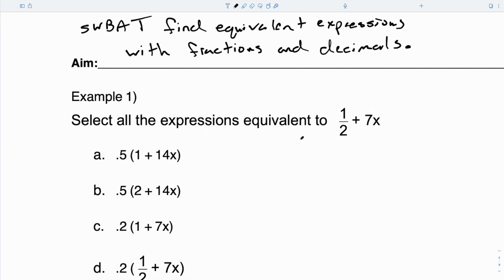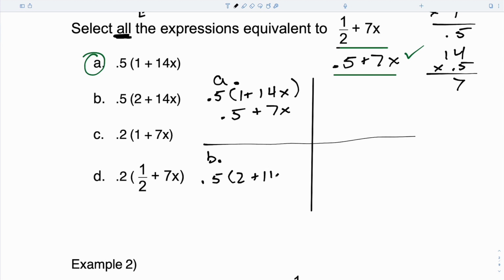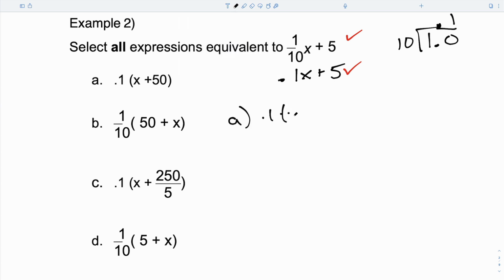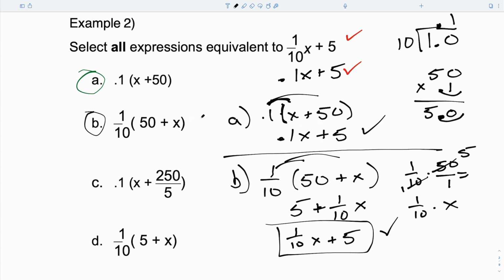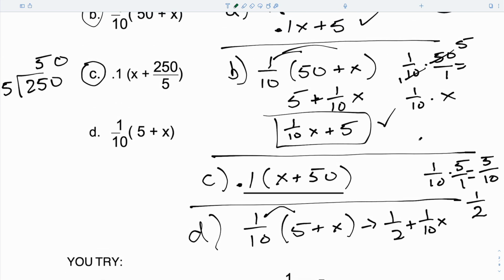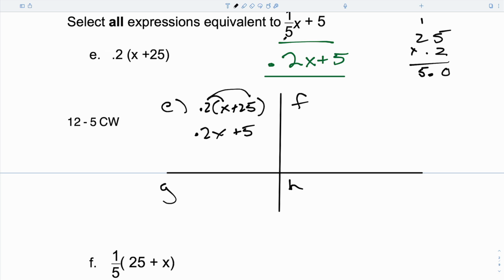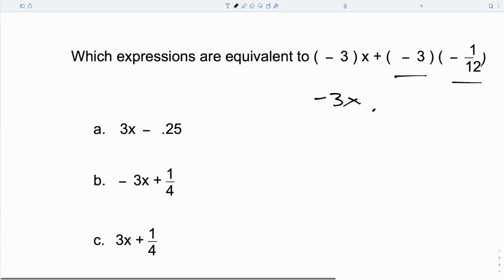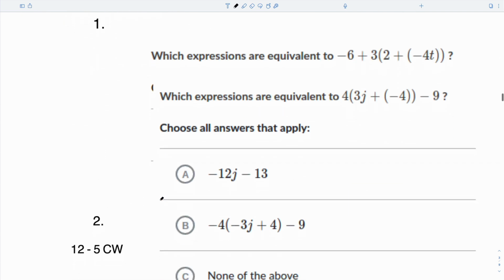12-5 Lesson Notes